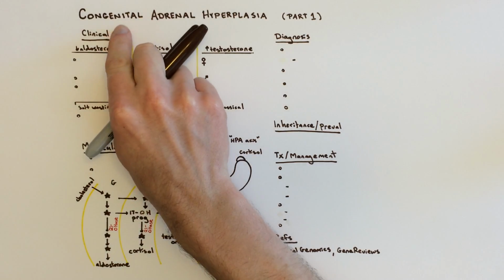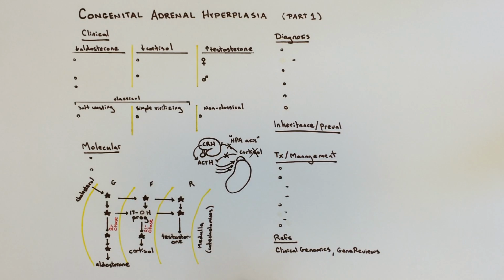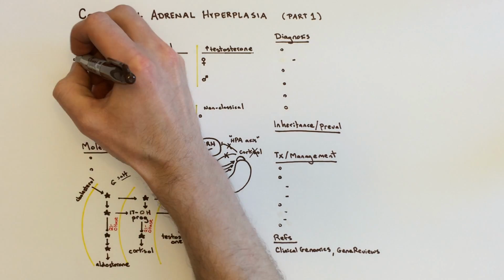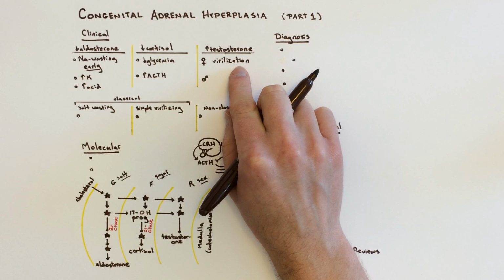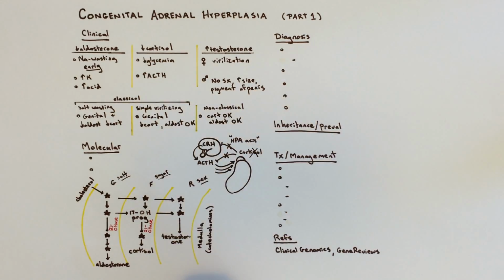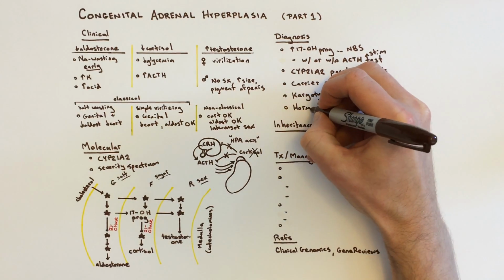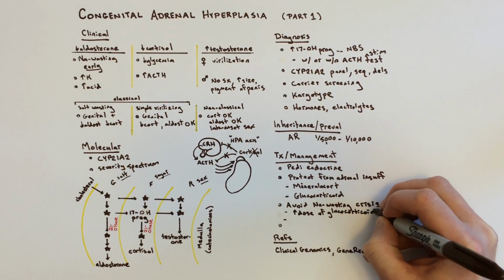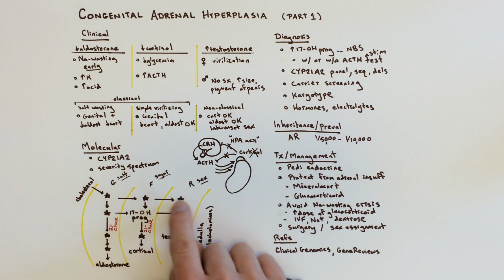Congenital Adrenal Hyperplasia (CAH) - 1 of 2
This is a lecture about the genetic disorder Congenital Adrenal Hyperplasia (CAH) designed for trainees and medical professionals. Lecture by Philip M. Boone, MD, PhD.

Comments, corrections, suggestions, and questions welcomed.

Clinical Genomics: Practical Applications in Adult Patient Care. Ed. Murray M et al. McGraw Hill. 2014.